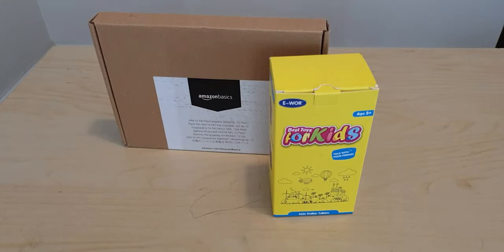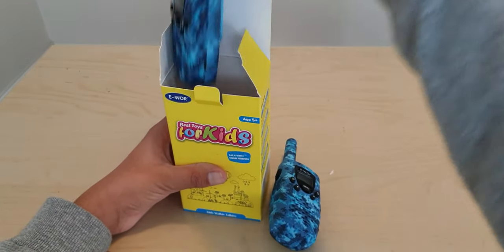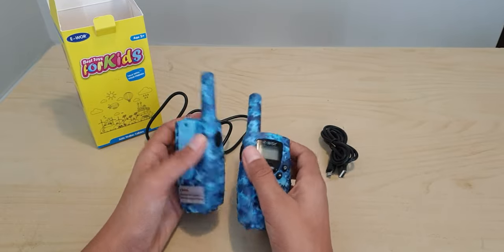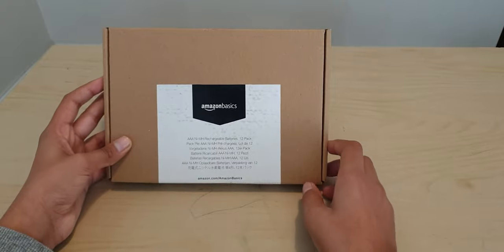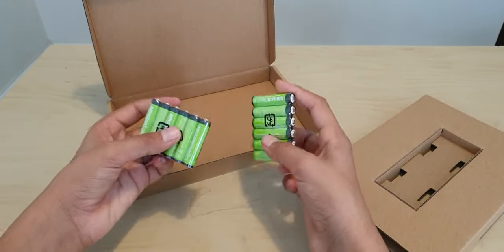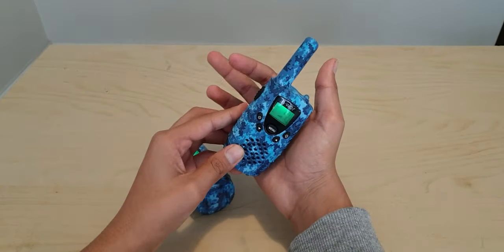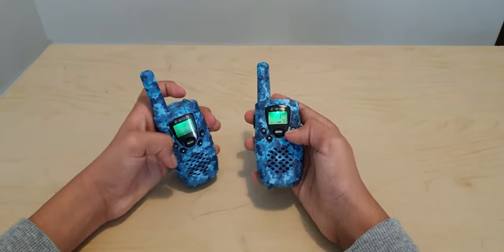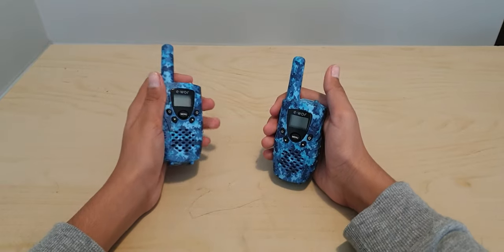walkie-talkie for kids play | Best Xmas Gifts for Boys Girls, Toys for 3-12 Year Old Kids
Hi all,
Walkie Talkie Kids 2021 Best Xmas Gifts for Boys Girls, Toys for 3-12 Year Old Kids Walkie Talkies Rechargeable, 8 Channels 2 Way Radios Long Distance Walkie Talkies for Kids 2 Pack.
🎁【NICE CHRISTMAS TOYS for KIDS】 walkie talkies for kids: small and easy to use, 1.2m drop resistant. With a special design, compact bodies, ergonomic design and simple push-to-talk operation, intended for kids aged from 3 to 12 years old, these kids walkie talkies would be impressive toys and gifts for kids.
🎁【LONG DISTANCE WALKIE TALKIES】Up to 3 miles effective range in open field and 1/2 to 1 mile range in residential area, this walkie talkie set has got you covered anywhere from outdoor adventures like camping, road-trips, to running in the woods, in the neighborhood, and to indoor activities like shopping to the mall and pillow talks. Kids enjoy using small walkie talkies as part of their role play wherever they are!
🎁【8 CHANNELS + AUTO SQUELCH】The walkie talkies for kids are equipped with 8 channels, which cut down drastically on outside interference to protect your privacy, and also feature an auto squelch system which automatically cut off weak transmissions and unwanted noise for clearer communication.
🎁【ADDITIONAL ADVANCED FEATURES】Backlit LCD display, built-in flashlight, earpiece connection, 10 ring tones, battery indicator, channel auto scan, power saving function, hands-free function (VOX), adjustable volume control, roger beep, compatible with all standard radios. Fairwin walkie talkies kids is different from other styles, it is a walkie talkies rechargeable. It can be used even when connected to a power USB cable without battery. 3 AAA batteries required (not included).